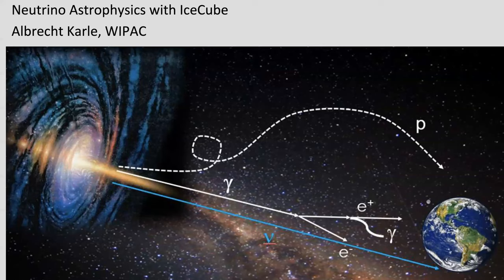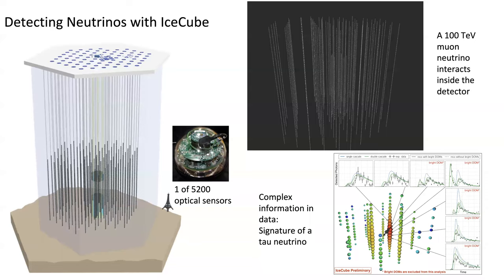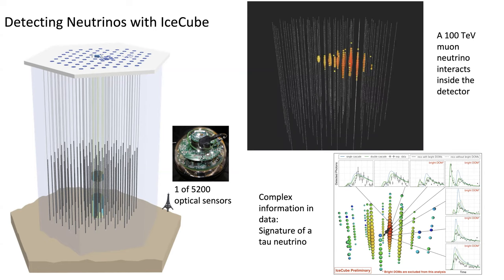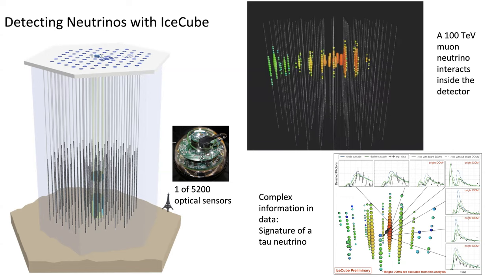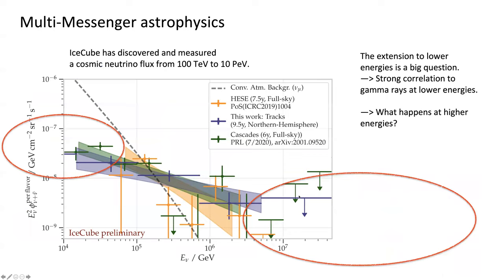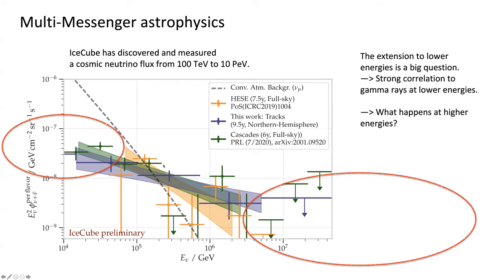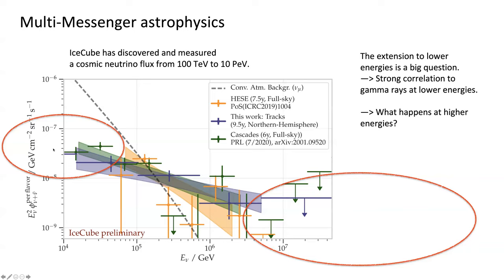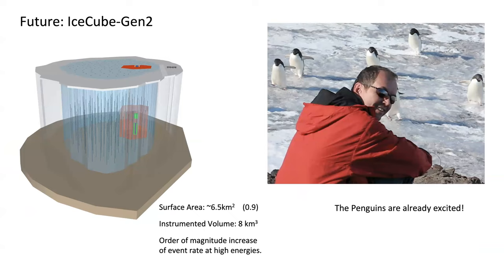Albrecht Karle — Neutrino Astrophysics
Prof. Karle describes his research at UW–Madison and WIPAC